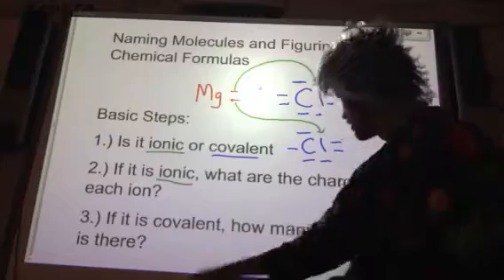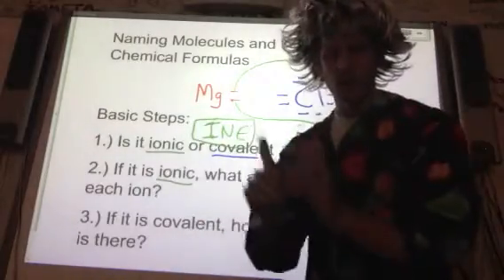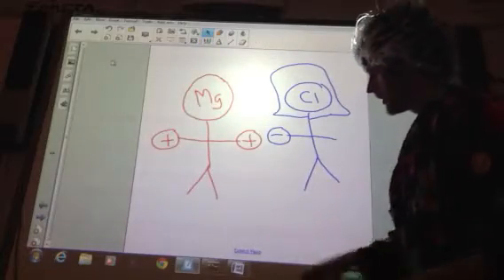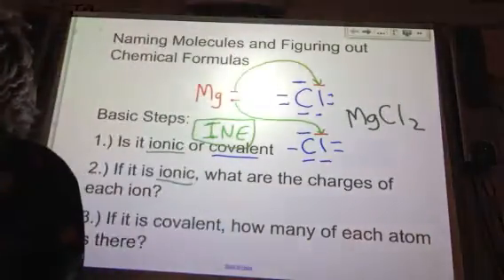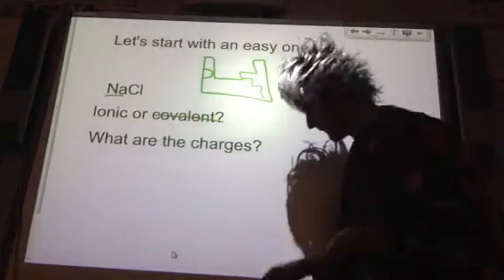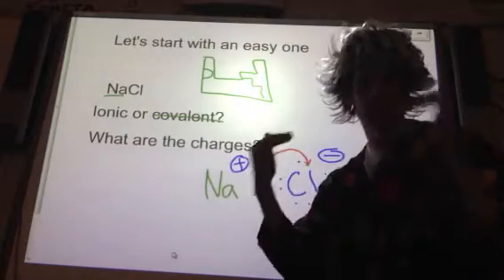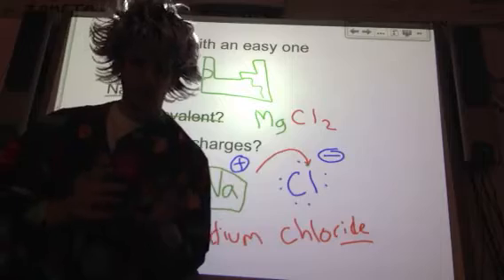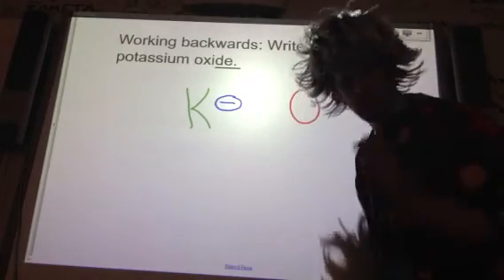Naming ionic compounds